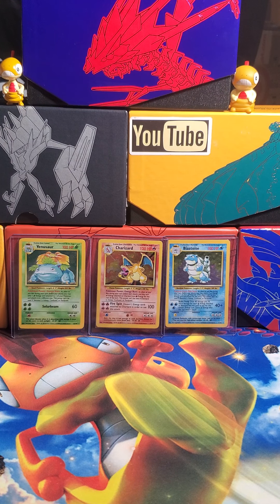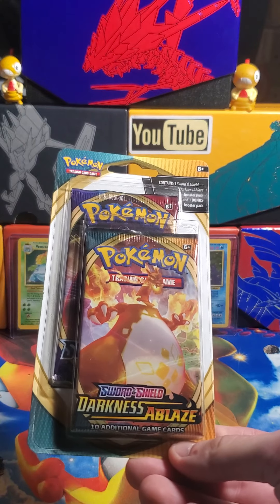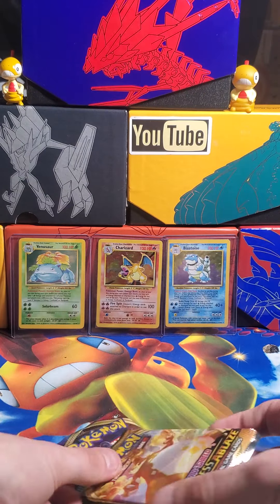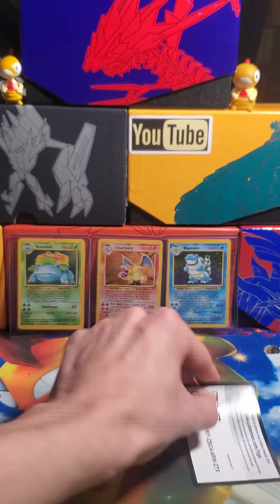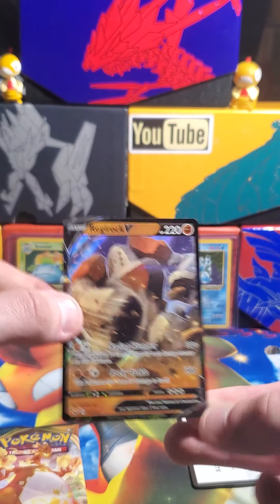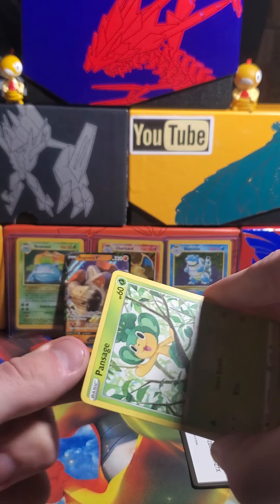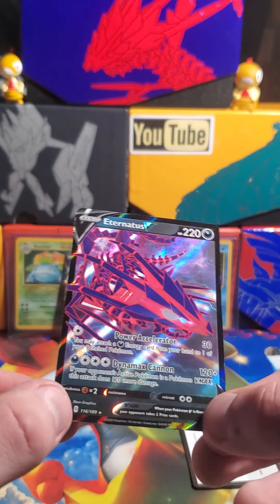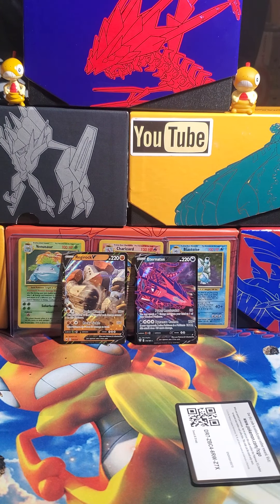Pokemon 2 Pack Blister with Amazing pulls!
Today i open up 1 of the 2 pack Blisters featuring a pack of Darkness Ablaze and a pack of Sword and Shield Base!

We got some really good pulls too!